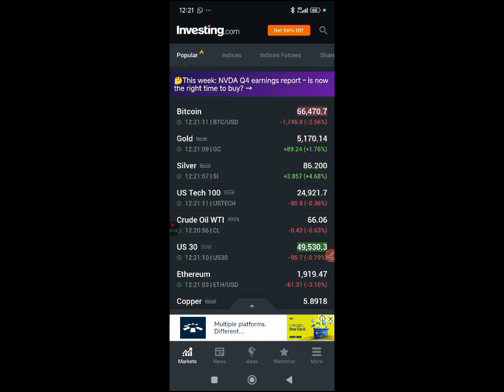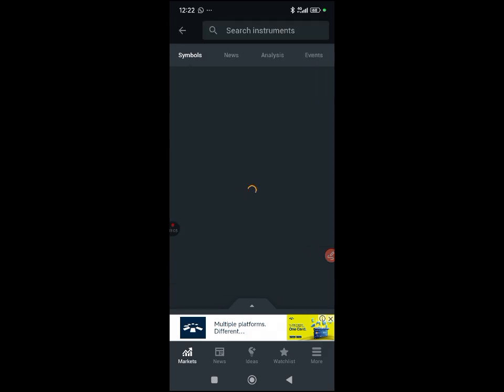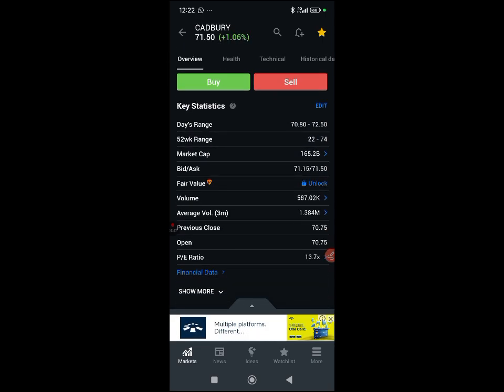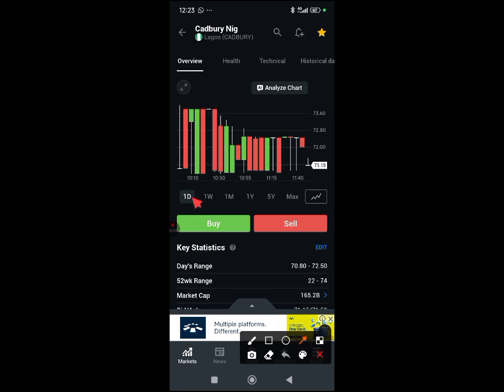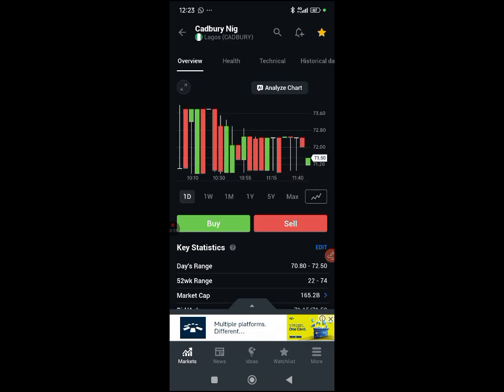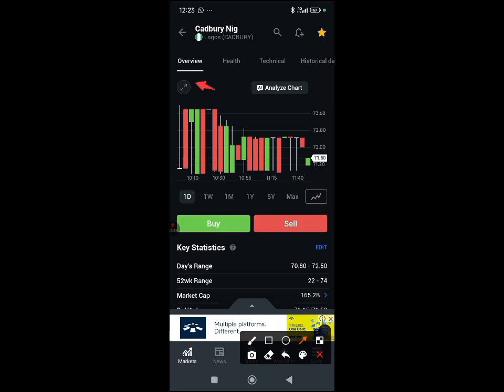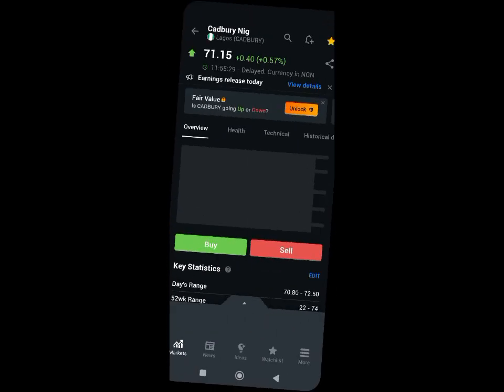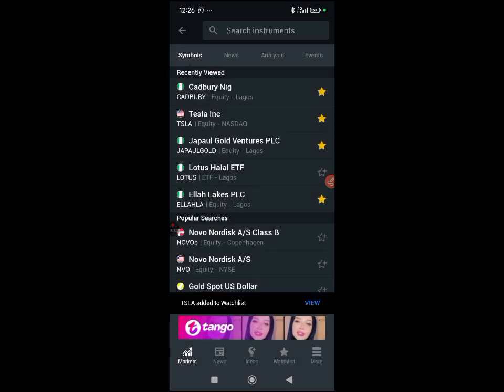How to Use Investing.com to Make Money (Beginner Stock Chart Analysis Tutorial 2026)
Want to learn how to use Investing.com to make money as a beginner? In this step-by-step tutorial, I show you how to analyze stock charts using Investing.com and find potential trading opportunities.

Whether you're new to stock market investing or just learning technical analysis, this video will walk you through:

✔ How to use Investing.com charts
✔ How to read stock charts for beginners
✔ Basic technical analysis strategies
✔ Support and resistance levels
✔ Indicators beginners should use
✔ How to find potential profitable trades

Investing.com is one of the best free tools for stock market analysis, and in this beginner-friendly guide, you'll learn exactly how to use it effectively.

If you’re serious about learning stock chart analysis and building wealth through investing, this tutorial is for you.